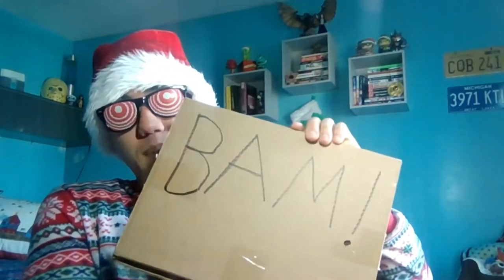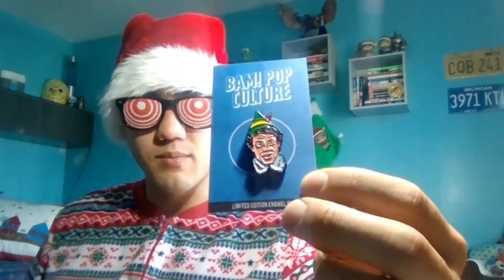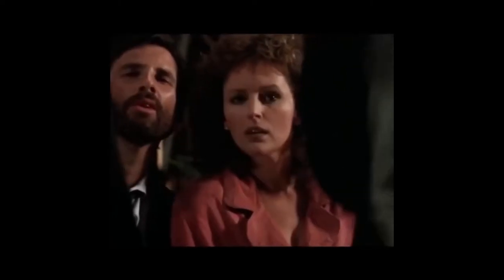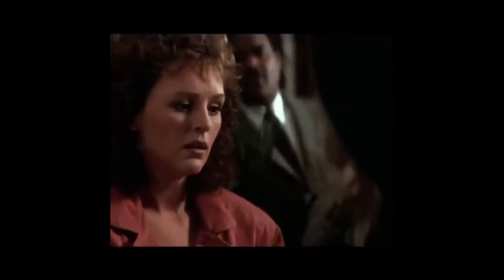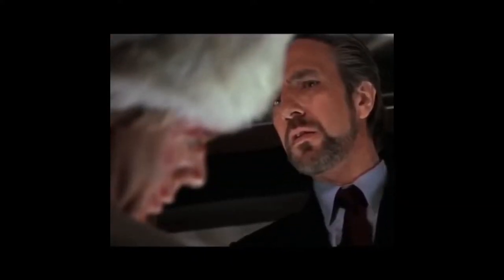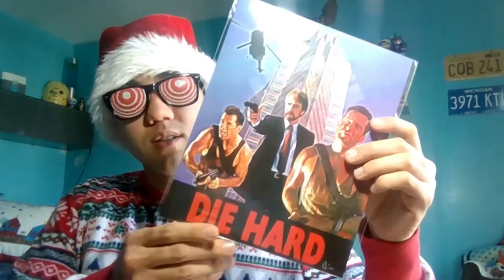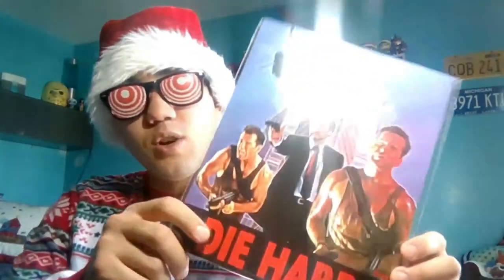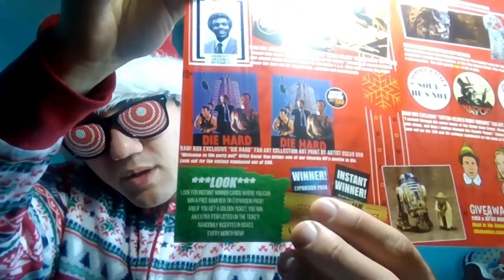December 2018 - BAM BOX "Uncovered Box Mystery's ?"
Hey what's going on you guys first time doing some different editing to my unboxing videos real hope you guys enjoy it if not well thanks giving it a chance. I want to do it a little difference especially for future unboxing videos so catch you guys next time.